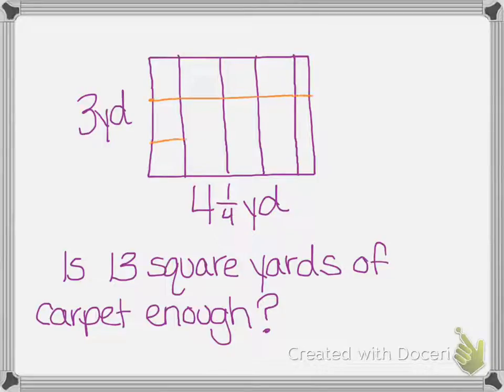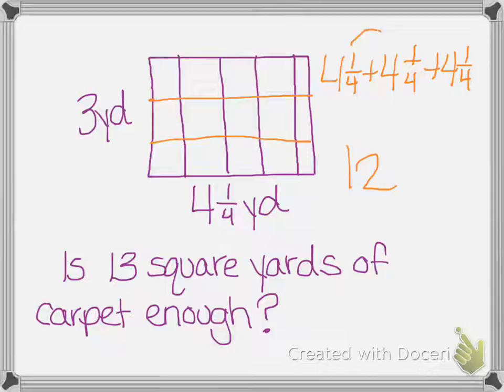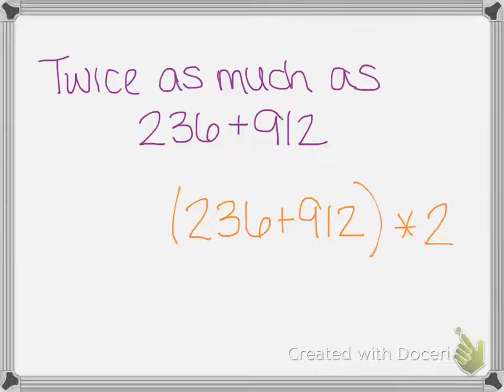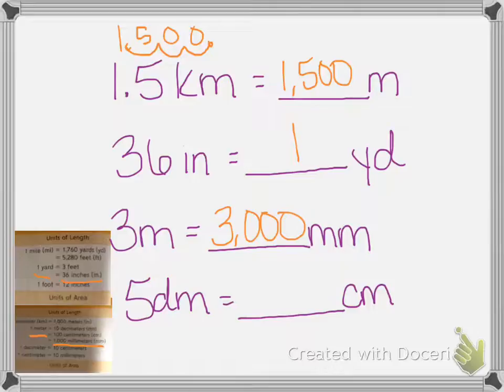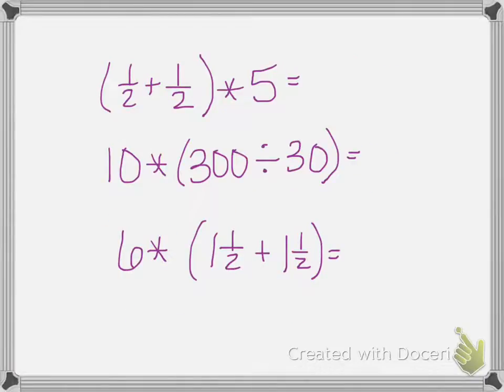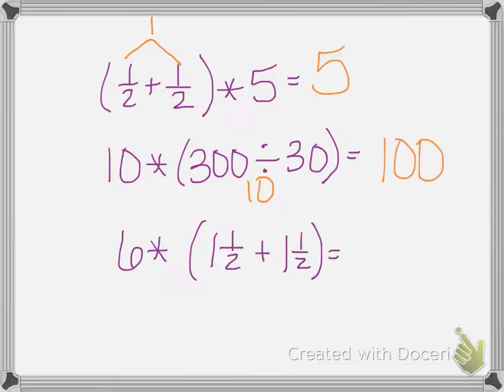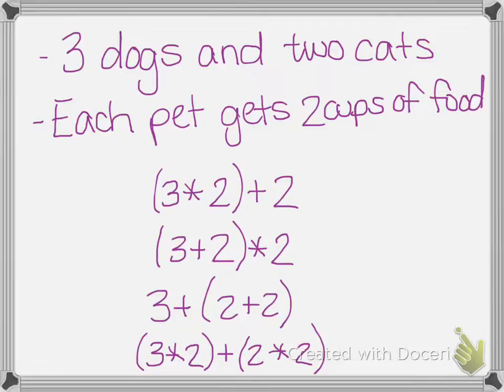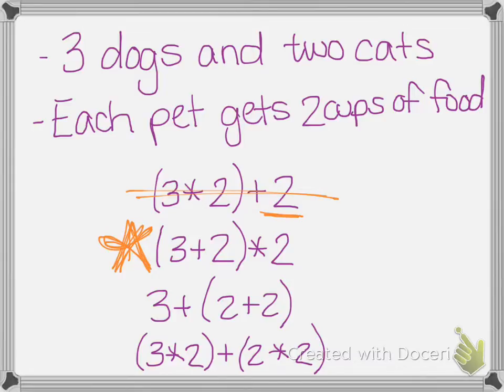Math Boxes 1-12